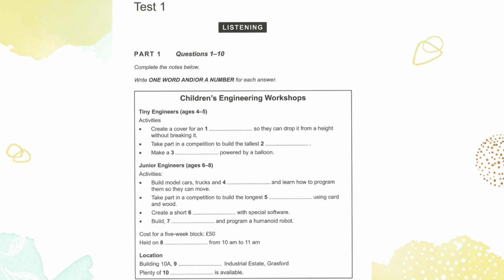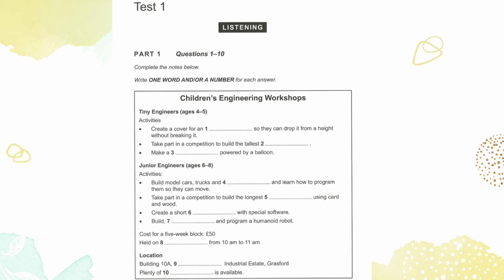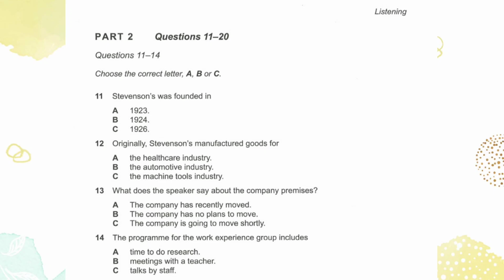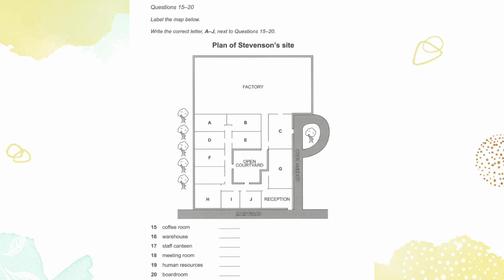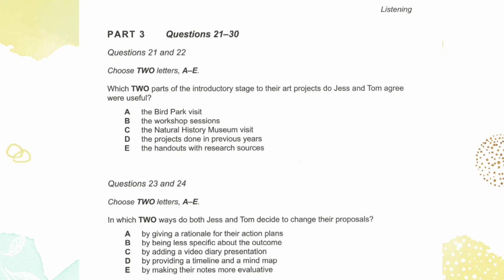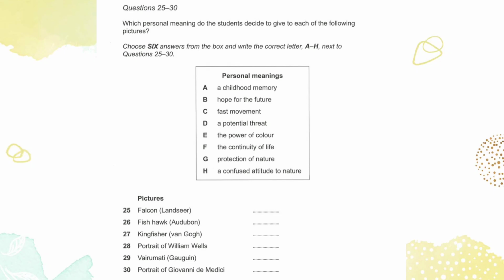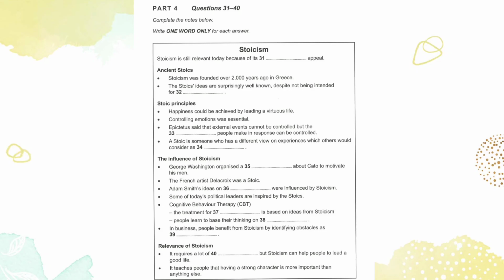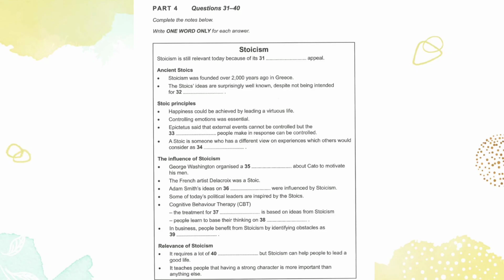IELTS Official Listening Test - Test 9 With Answer Key II Official IELTS Test Update 17-02-2023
The answer key is provided at the back of the video.